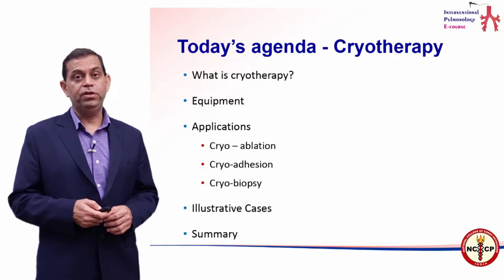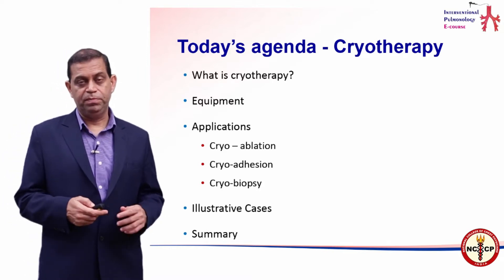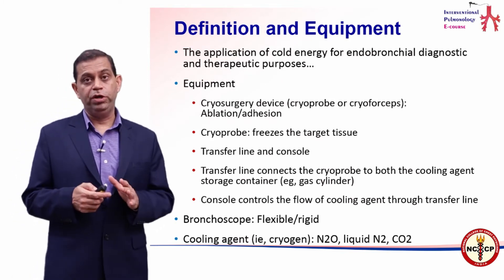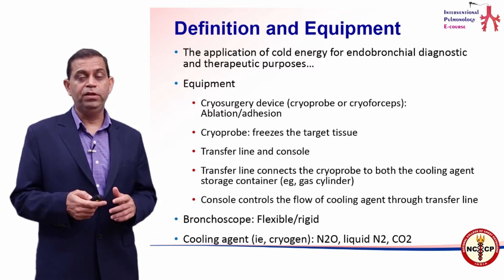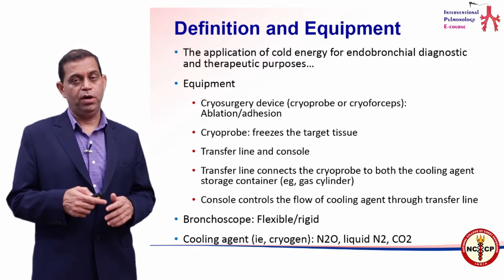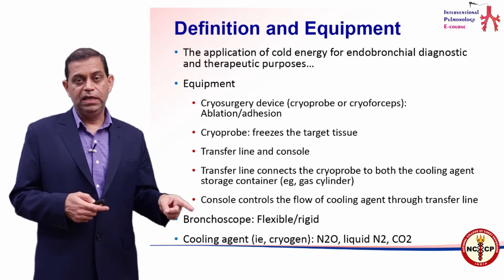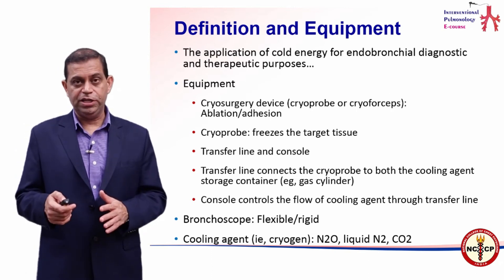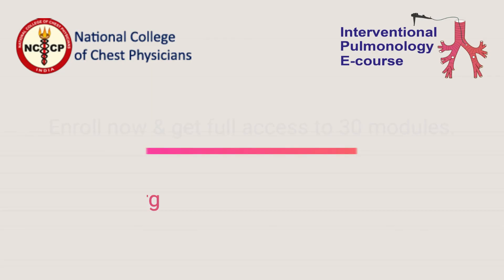CRYO Therapy - Role in Pulmonology - Dr Ravindra Mehta - IPeC